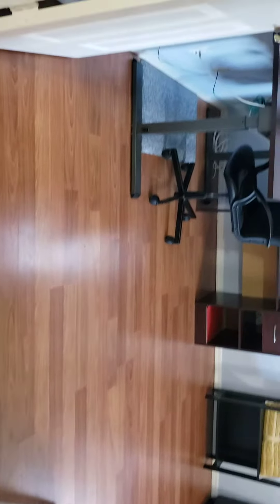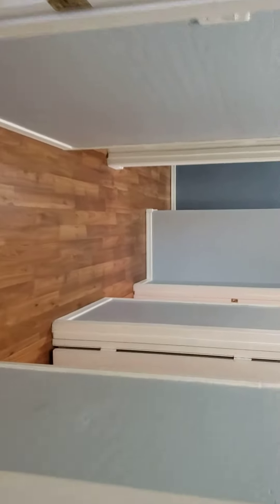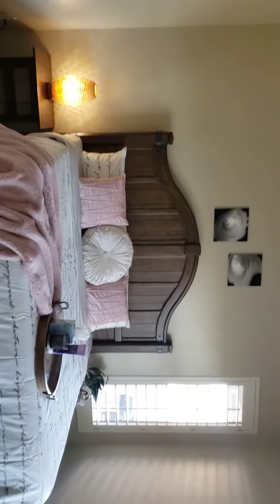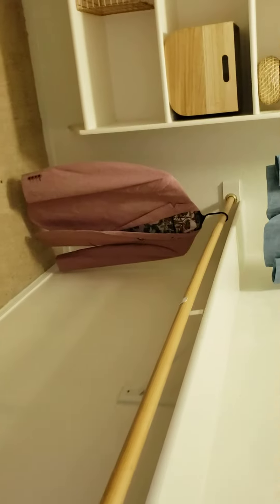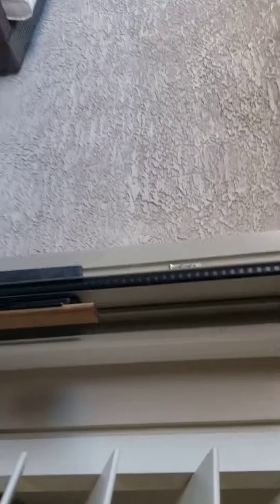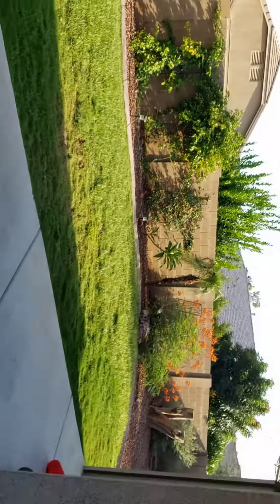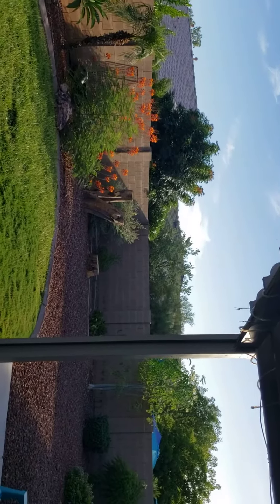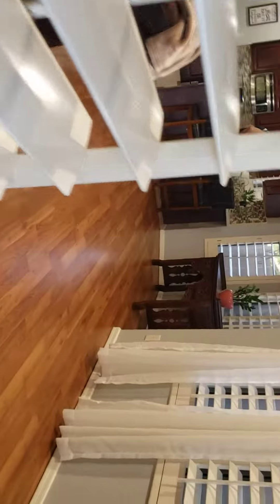July 9, 2020